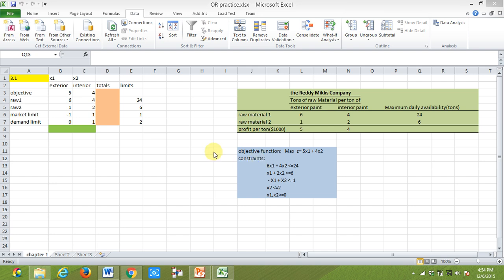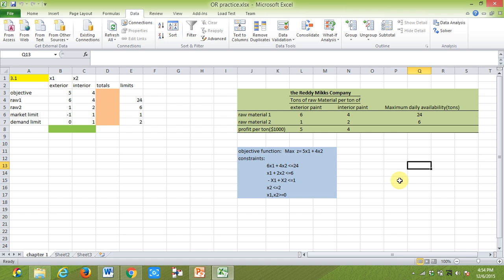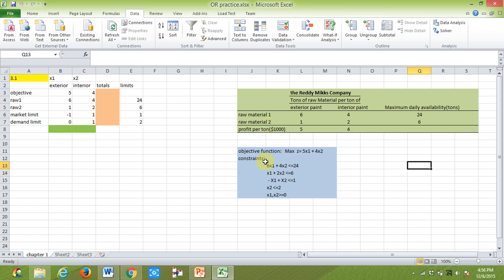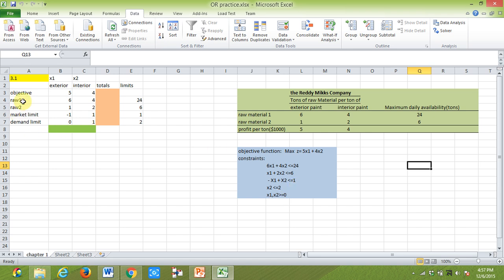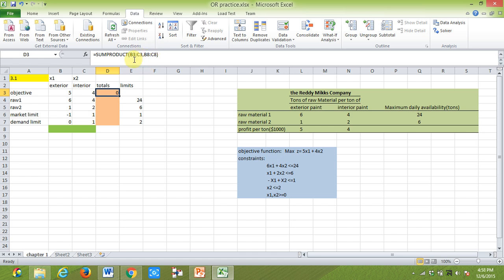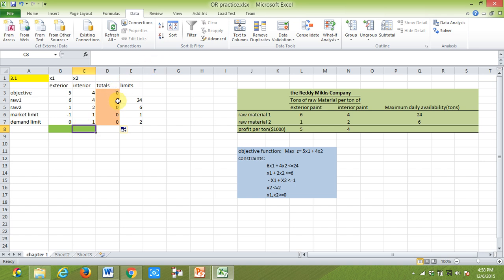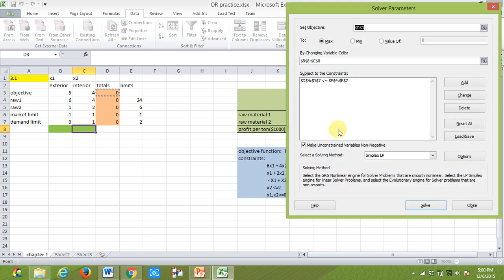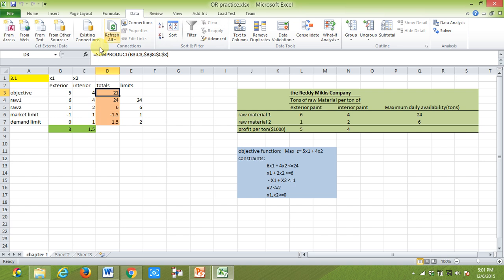Basic LPP Problem using Excel Solver